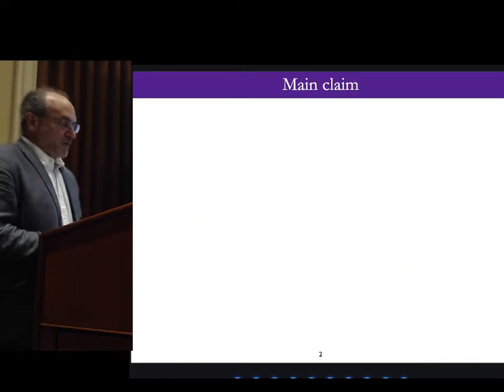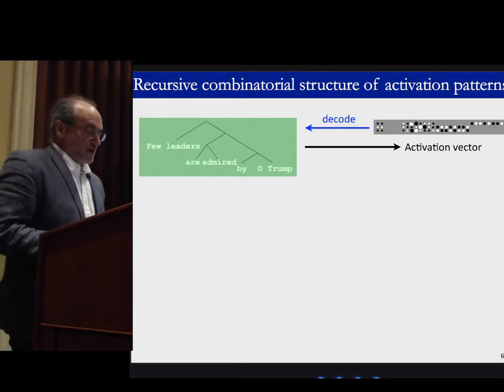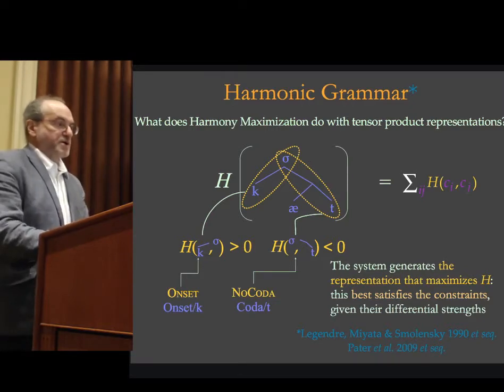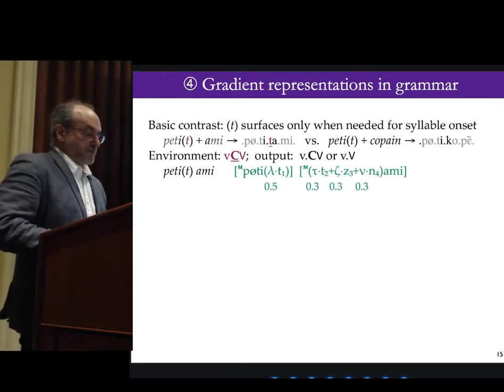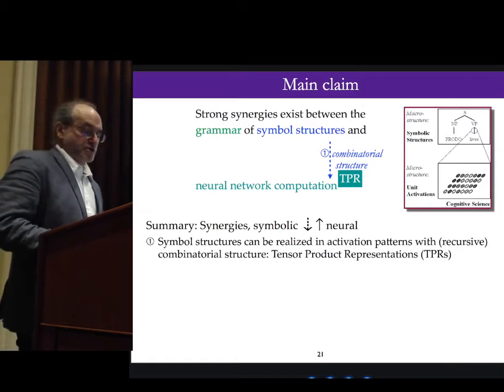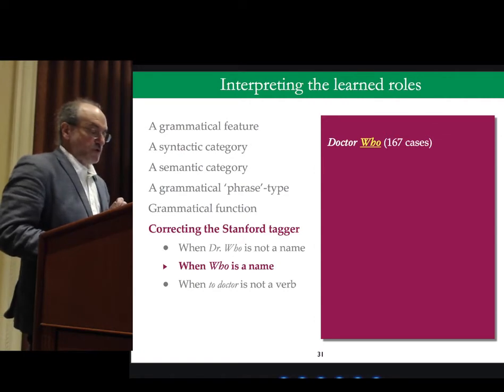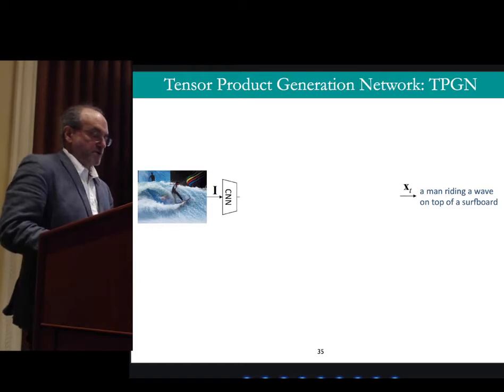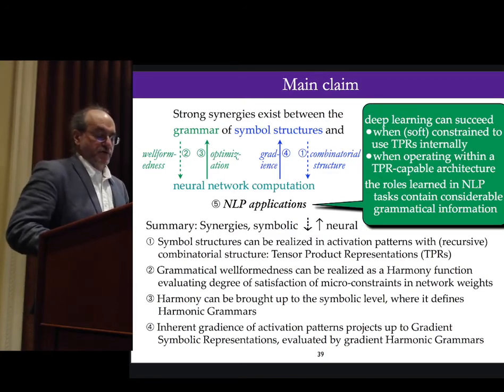Paul Smolensky "Vertical Integration of Neural and Symbolic Computation: Theory and Experiment"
Talk presented at the Workshop on Perceptrons and Syntactic Structures, Salt Lake City, January 5th, 2018. Funded by NSF conference grant BCS-1651142 to the University of Massachusetts Amherst (views expressed are not necessarily those of the NSF).